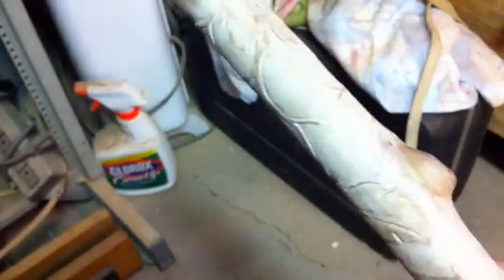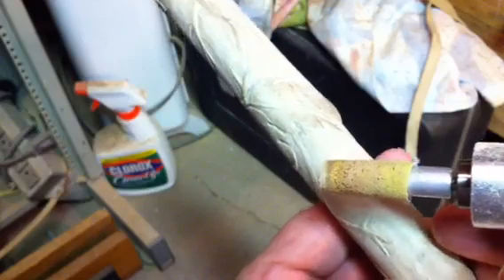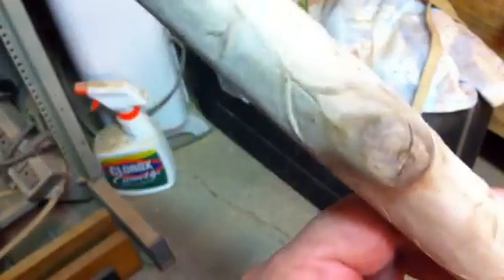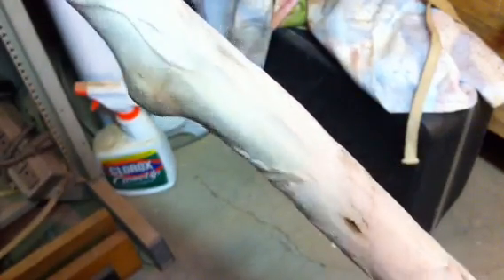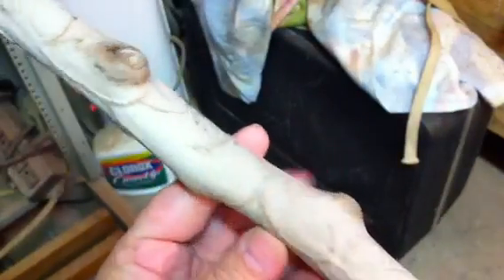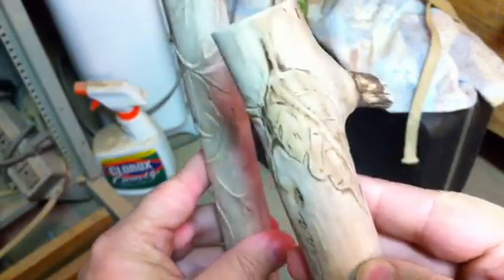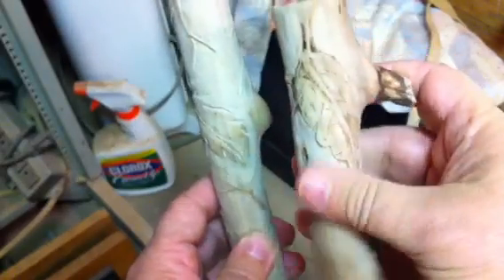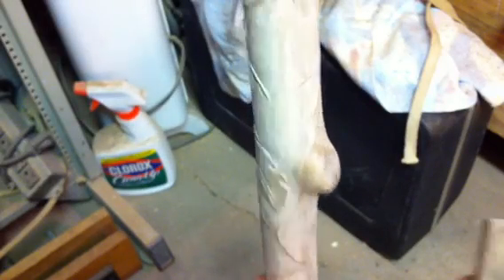Carving leaves on a cane 2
Smoothing the background